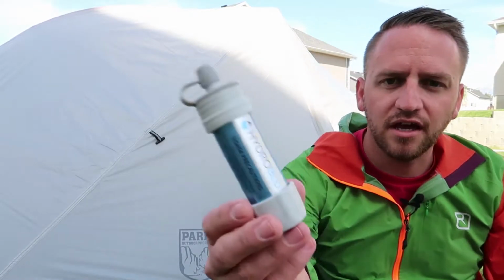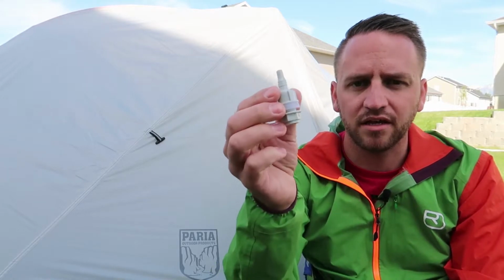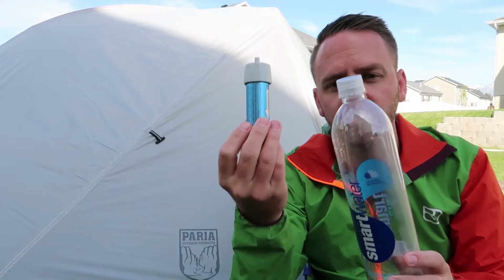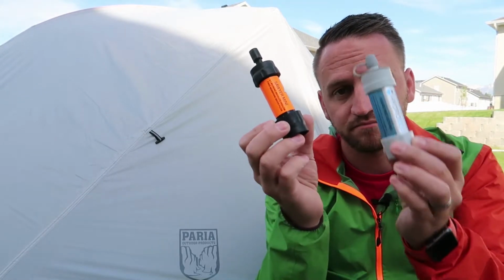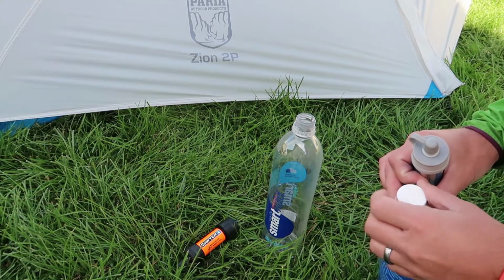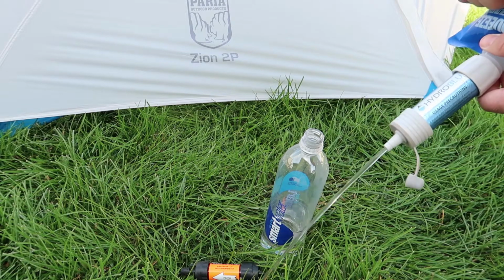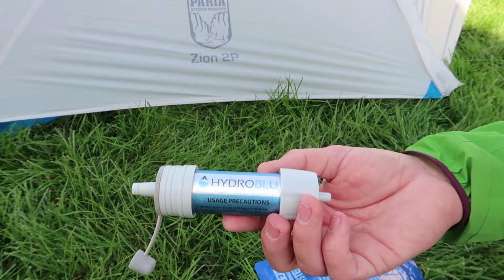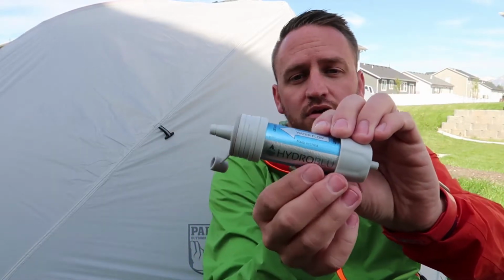Hydroblu Versa Flow Filter Review | Better Than Sawyer Mini?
Please note that HydroBlu has updated the Versaflow since the filming of this video. The filter has been given several updates and its even better than it was at the time of this video.

The gear I use to film:
Canon G7x Mark II
Little Mini Tripod
Lavalier Microphone
Bendy Tripod
Zoom H1 Audio Recorder
Fuzzy Wind Cover